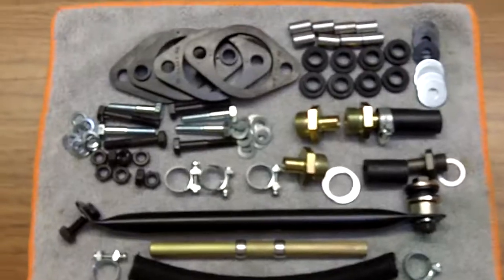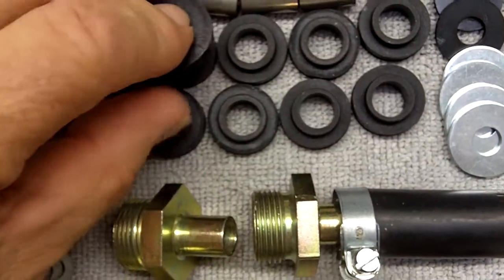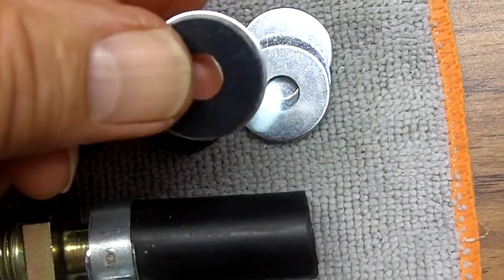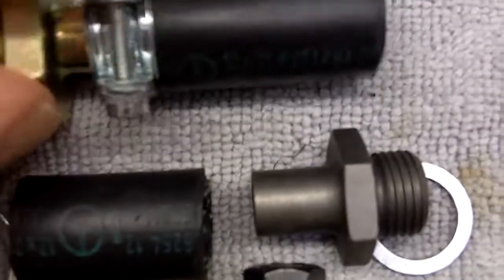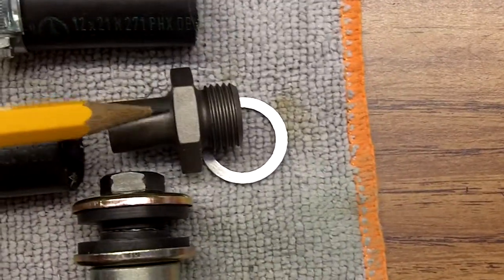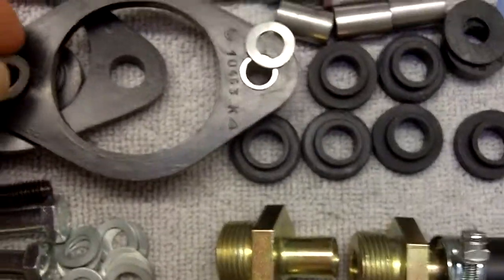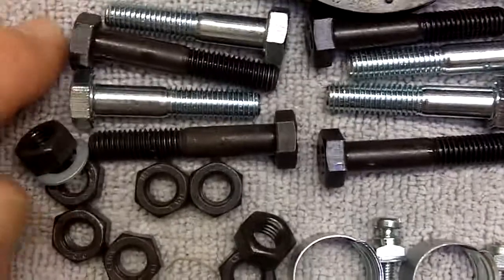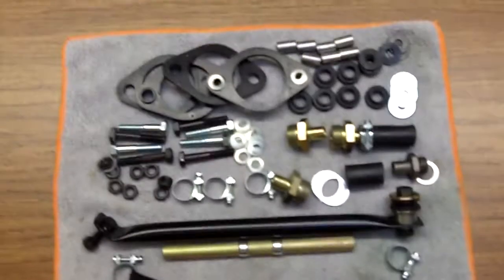Parts to mount Solex carbs to 190SL